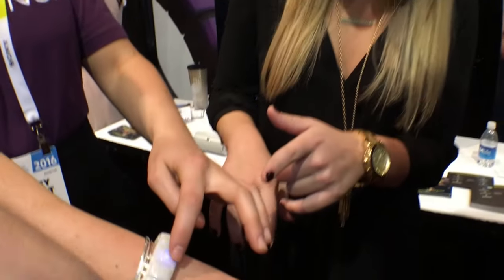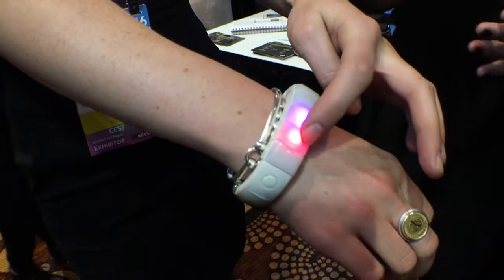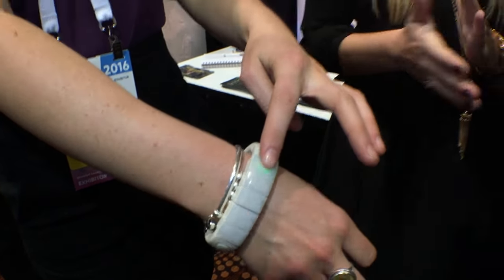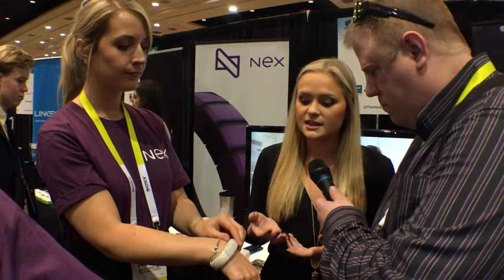CES 2016 Interview with NEXBAND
Interview from CES 2016 with The NEXBAND

Accessories — X-GRIP

Accessories — Beastgrip